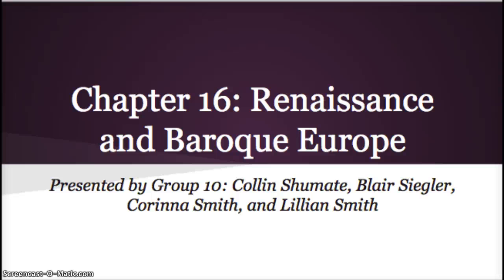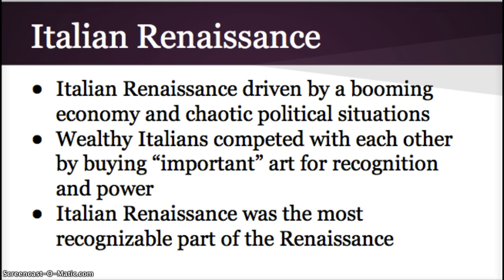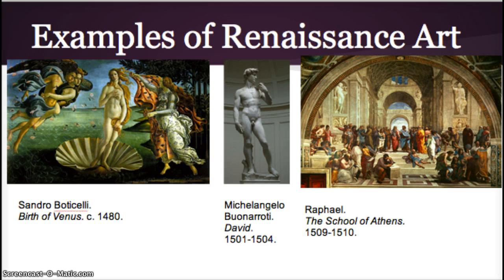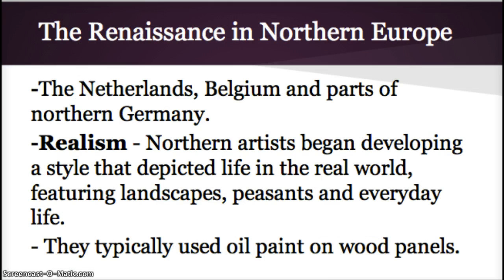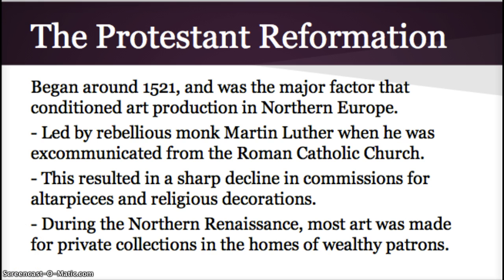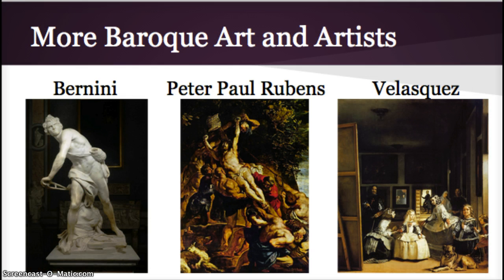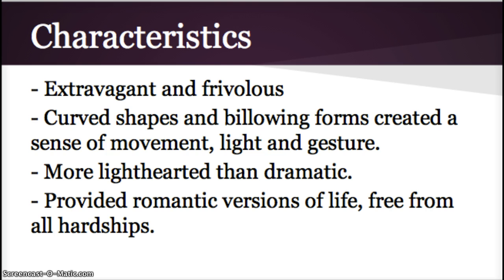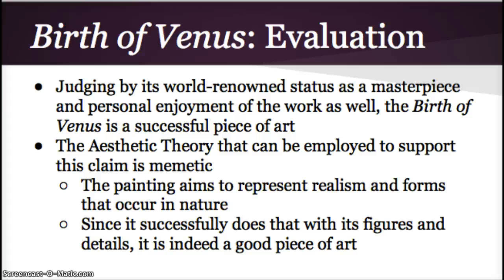Renaissance and Baroque Style by Group 10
By Collin Shumate, Blair Siegler, Corinna Smith and Lillian Smith